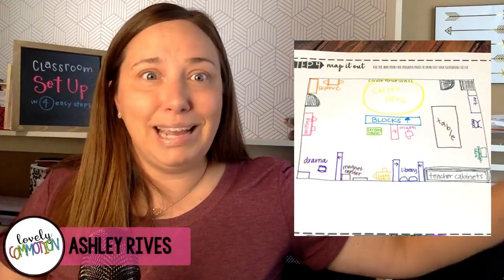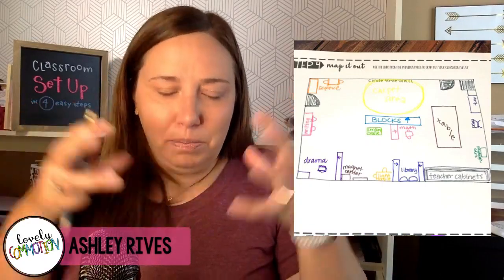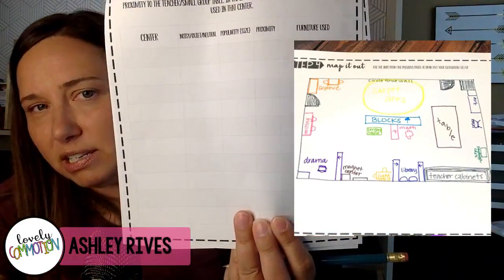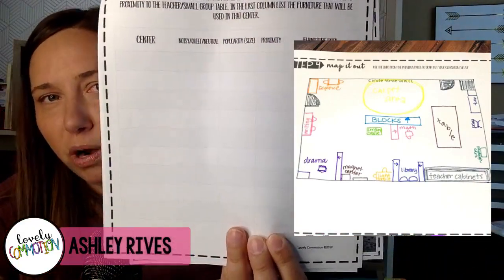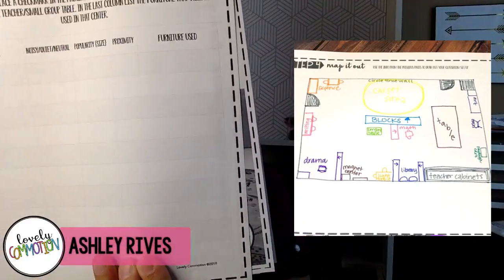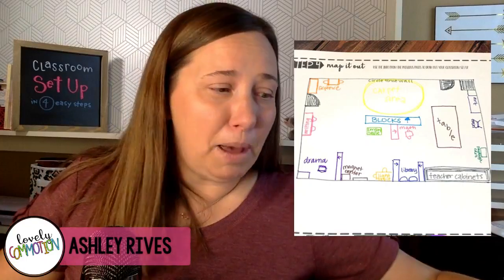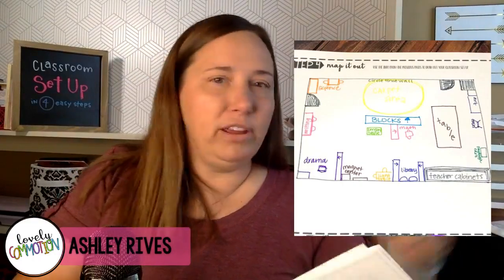Setting Up a Preschool Classroom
Setting Up Your Preschool Classroom sounds easy enough.
But, there are some serious considerations you should take.
I've streamlines my classroom set up plan into 4 steps.
These 4 steps help me make choices when setting up my classroom environment that help solve common classroom porblems- before they happen.